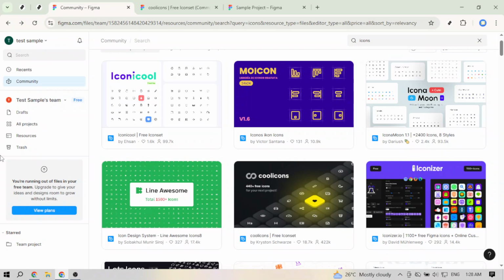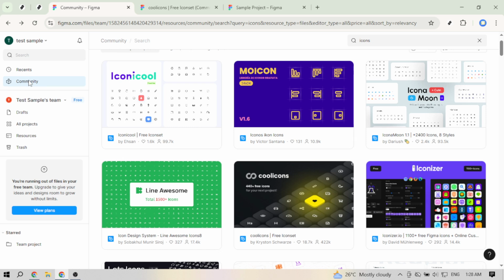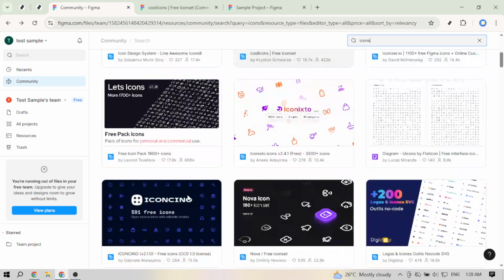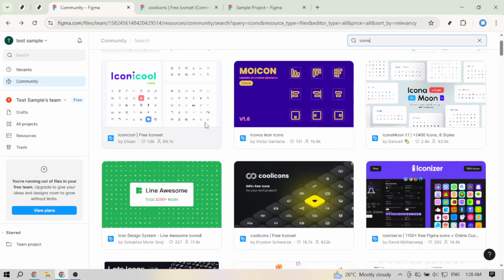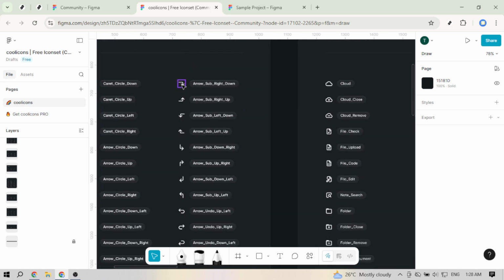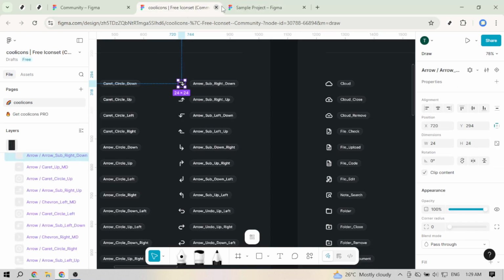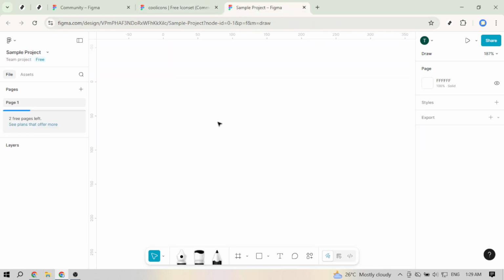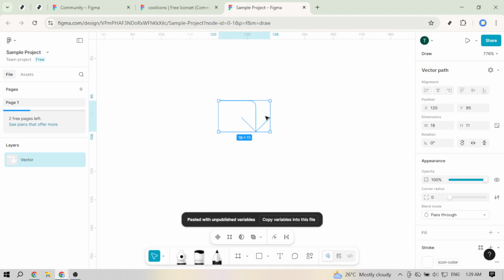How to Create Icons in Figma 2026 (Figma Beginner Tutorial)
how to create icons in Figma using simple shapes, vector tools, and proper alignment. In this tutorial, you’ll design clean, scalable UI icons that work perfectly for apps, websites, and dashboards.

This step-by-step guide shows how to build icons from basic shapes, edit vector paths, keep stroke weights consistent, and export icons correctly for UI use. Perfect for beginners and designers who want to create custom icons in Figma instead of relying on icon libraries